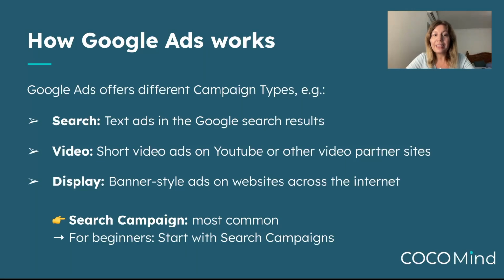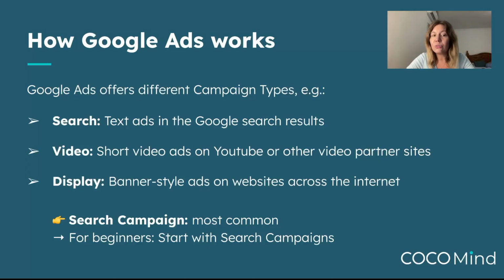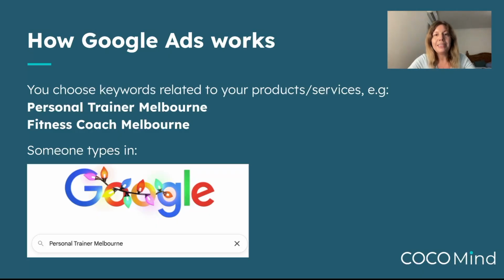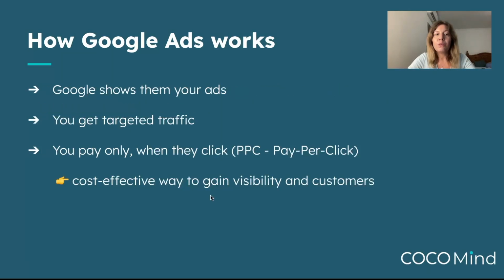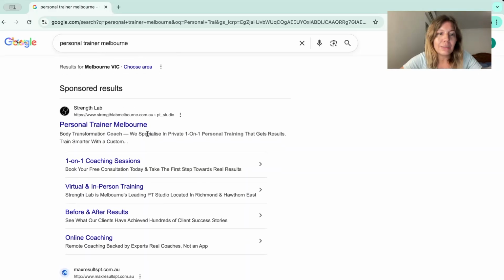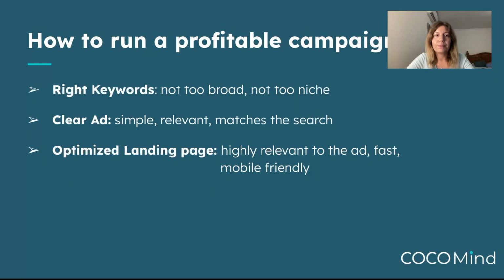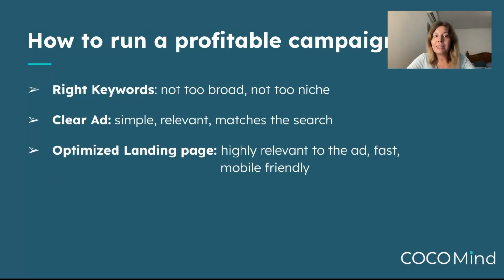What is Google Ads? Simply Explained for Beginners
Have you ever wondered what is Google Ads? This video breaks down everything in the easiest way possible. Simply Explained for Beginners. No complicated terms.

You’ll learn:
 • What Google Ads actually is
 • How Google Ads works
 • Where your ads appear
 • Why businesses use it
 • What keywords are
 • How Google charges you

Perfect for beginners, freelancers, and business owners wanting to understand digital advertising.